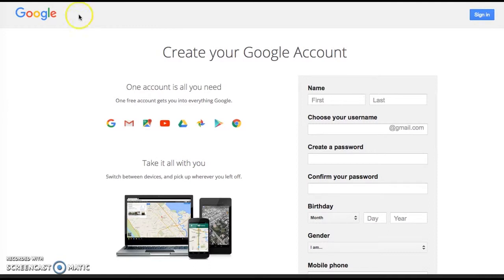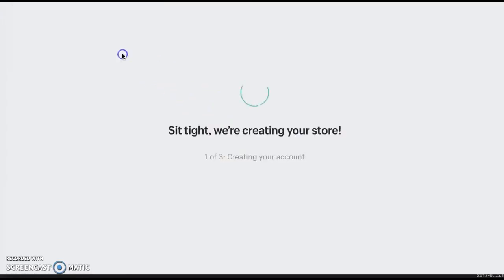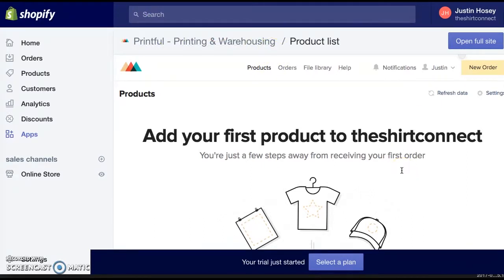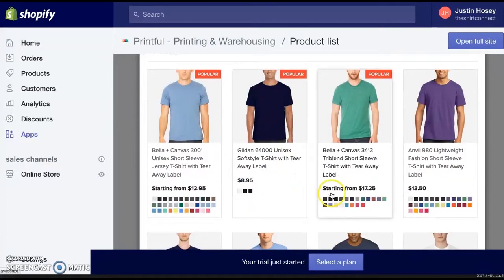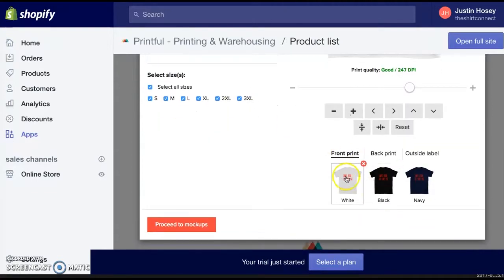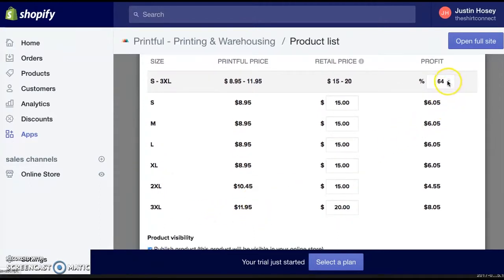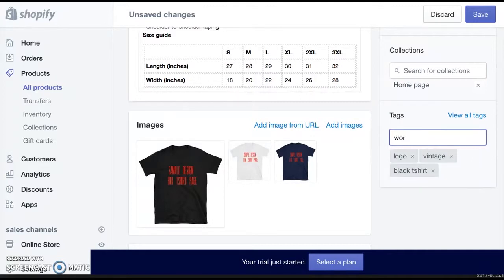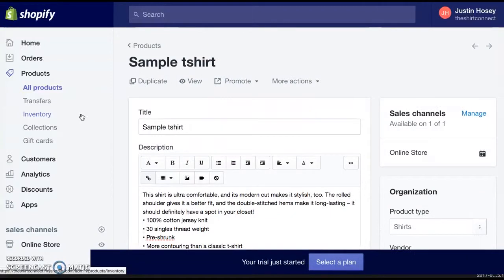HOW TO START A TSHIRT BUSINESS WITH NO MONEY I EASIEST METHOD ON THE INTERNET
HOW TO START A TSHIRT BUSINESS WITH NO MONEY I EASIEST METHOD ON THE INTERNET  - STEP BY STEP TRAINING

Before investing time and money, do market research to determine if your t-shirt will appeal to buyers. First, decide who the ideal buyer for your t-shirt idea would be, and then seek out members of that market to get their feedback on your idea. You don't just want to know if they'd buy your t-shirt, but also, what price they'd pay.

There are many ways to market your new t-shirt, but they all start with knowing the best buyer for your t-shirt (age, gender, etc), where you can find him/her, and putting your t-shirt in front of them. If your target t-shirt buyer is a zombie-loving high school student, market your t-shirt where zombie-loving high school student’s hang out online and off. Marketing ideas include Facebook or other PPC advertising, craft shows or bazaars, Etsy, and ecommerce site.

Whenever people think about starting a business, a t-shirt company is probably one of the first five ideas that come to their mind. Why? Well, t-shirt printing business looks like fun and cool. To some extent, they are right. Being your own boss, having own t-shirt designs, selling them with your brand label, having people supporting your work – that’s happiness. Isn’t it?

The best free marketing tools for your T-shirt business is social media, such as Facebook and Instagram. The founders of the T-shirt company Anomalous suggest posting usable and fun content to get genuine fans. For example, you can include a list of items that might go well with your clothing. Anyone can press "Like" on your posts when they are asked, but most probably don’t care. When you put out quality content, you gain real fans. Even though this may be more difficult, at the end of the day, a genuine fan is worth more than any number of uninterested fans.